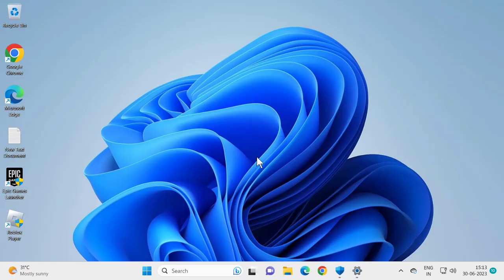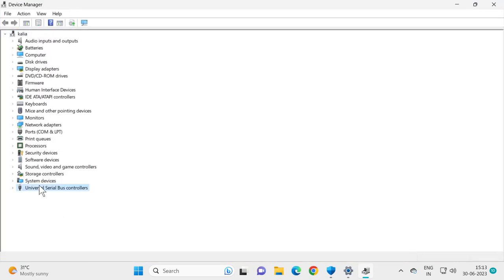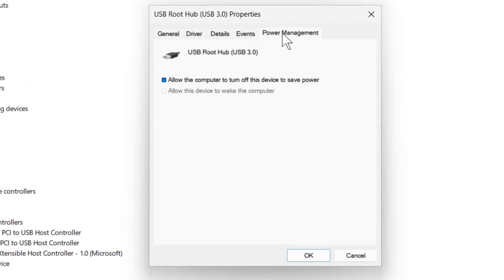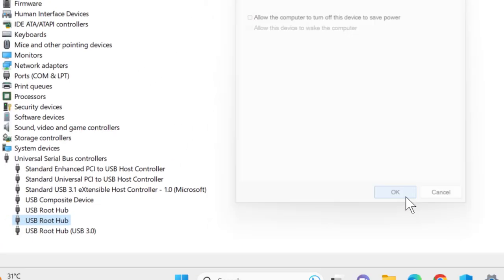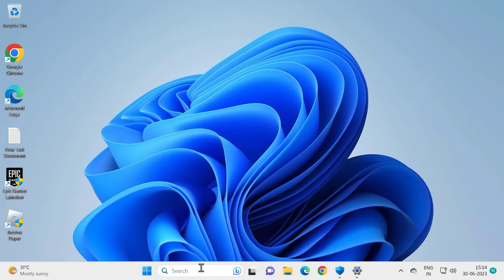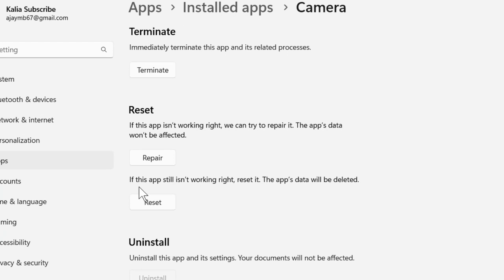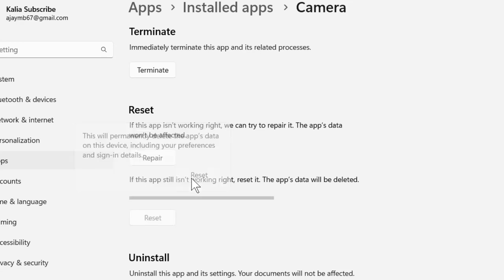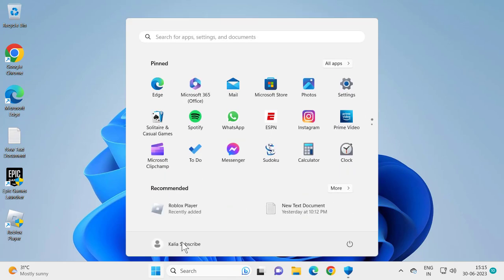Fixing Webcam Issues on Windows 11/10: Tips to Prevent Your Camera from Turning Off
In This Video :
Fix Webcam Issues
Camera Keeps Turning Off